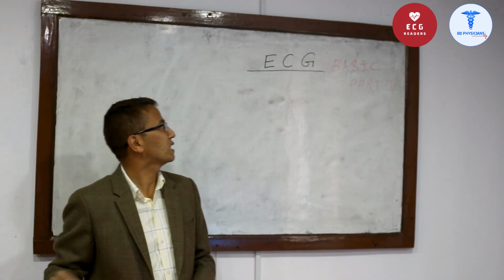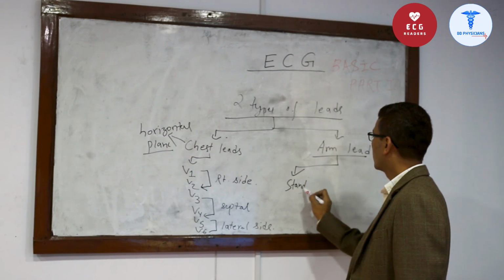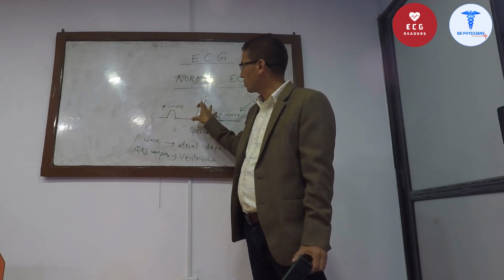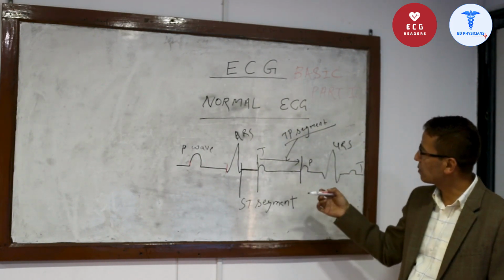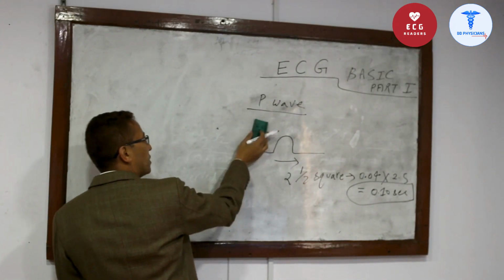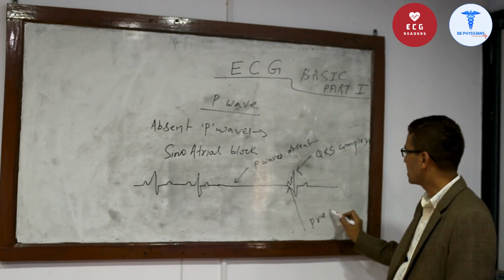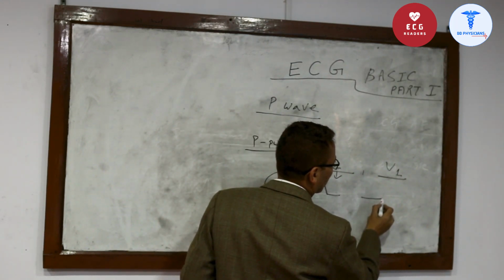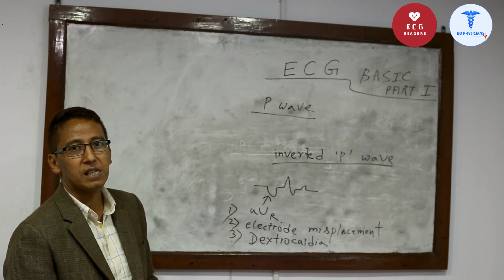ECG Basic Part - 1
Topic: ECG Basic Part - 1                                                                                                                                              Speaker: Dr.Bikash Siddhartha